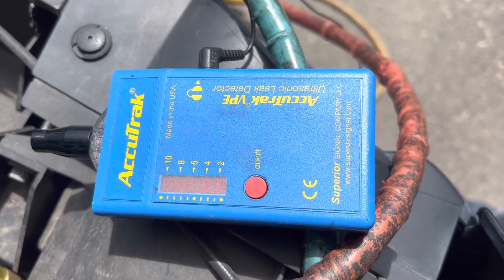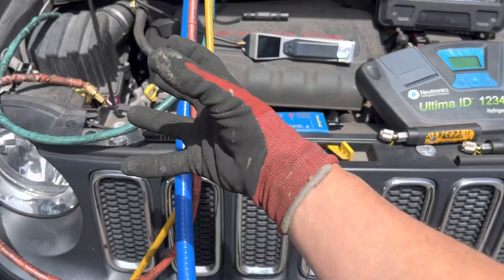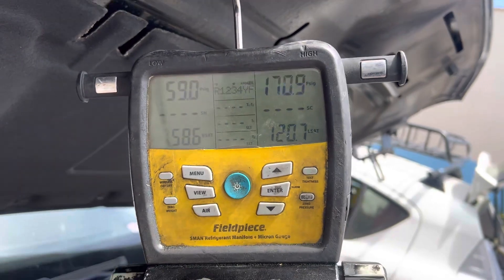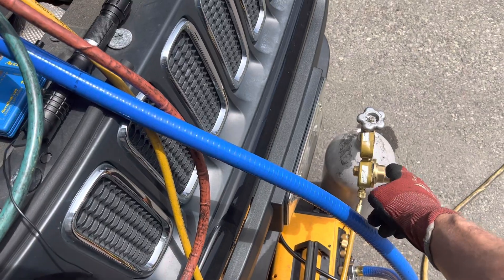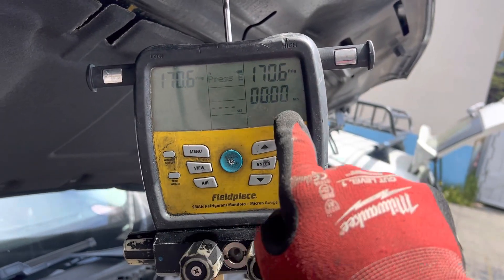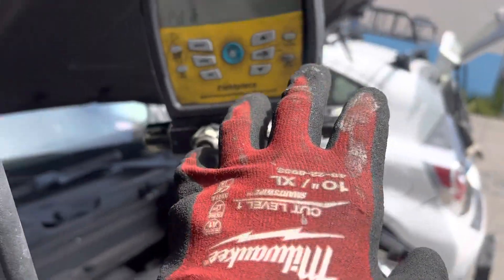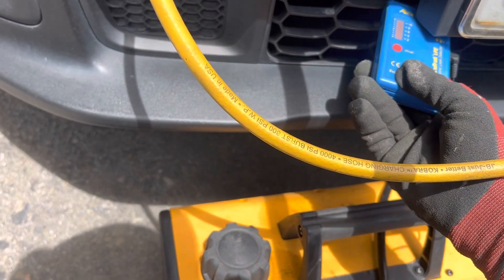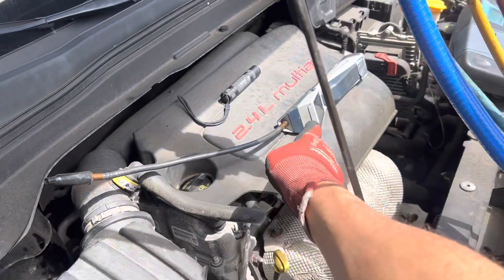AC NITROGEN PRESSURE DECAY TEST FIELDPIECE￼ SM480V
Ultrasonic leak detector using high-pressure nitrogen. And sometimes leaks only leak under high-pressure..

Sometimes leaks only leak when hot, refrigerant or cold refrigerant passed through the item, shrinking or expanding the metal or rubber ￼